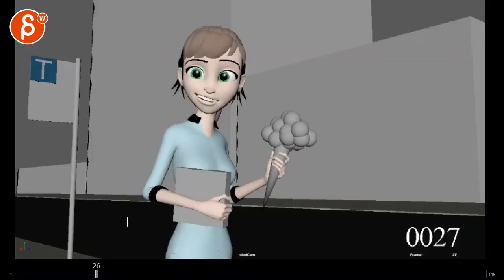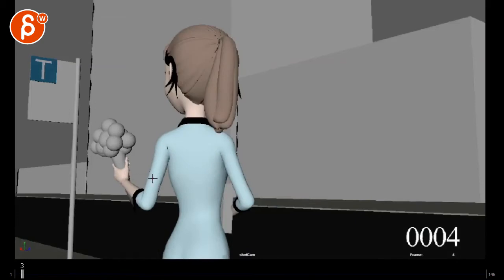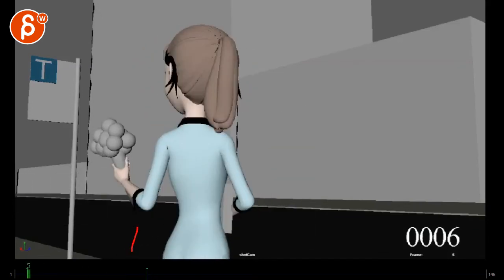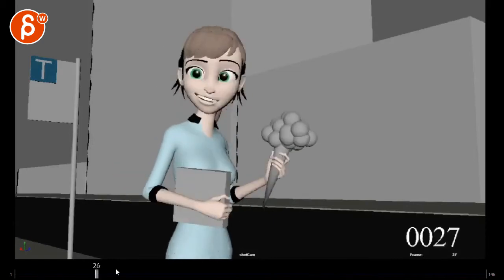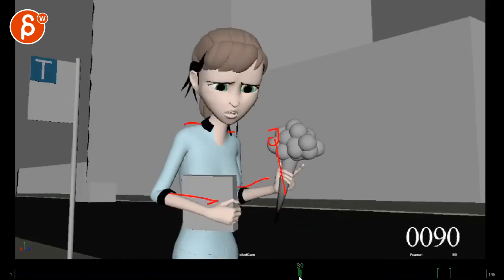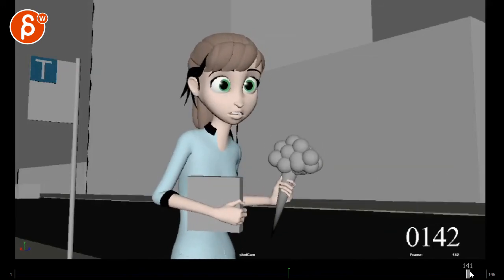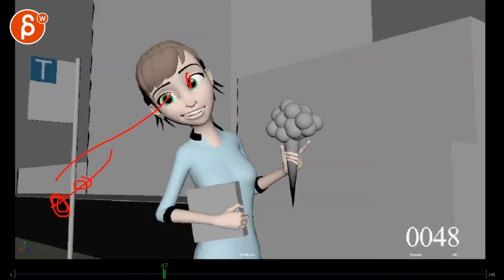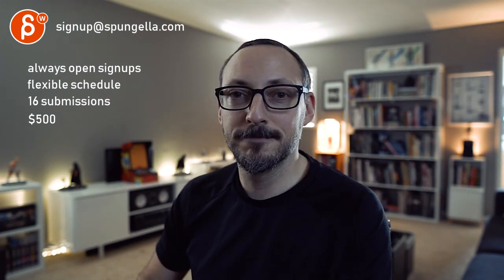Animation Workshop Nicolette Kiss #8